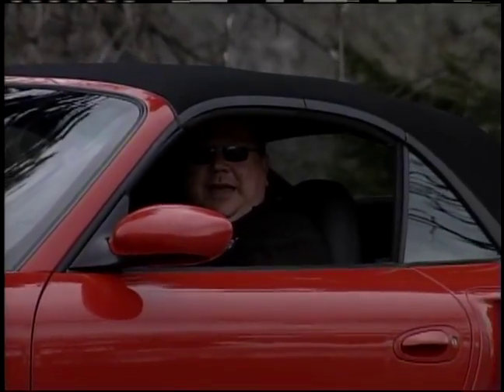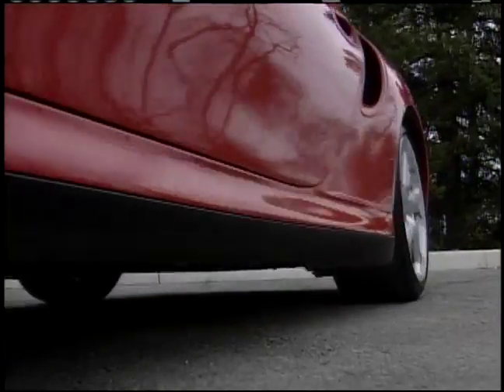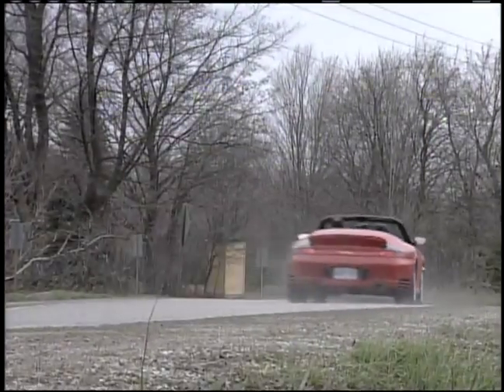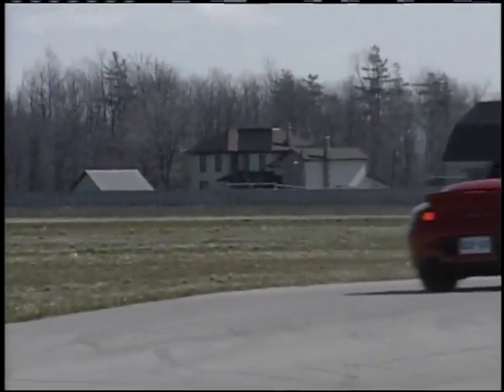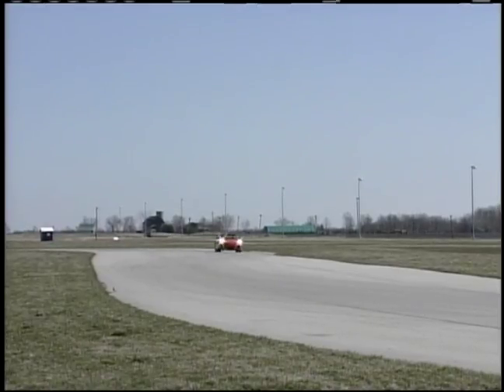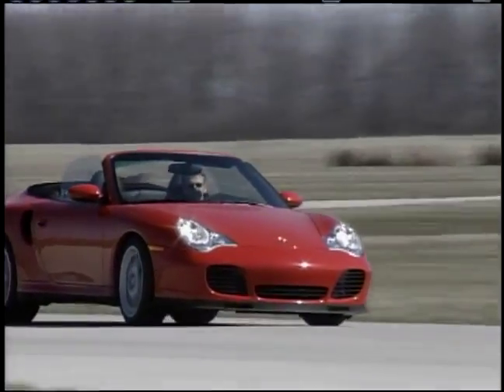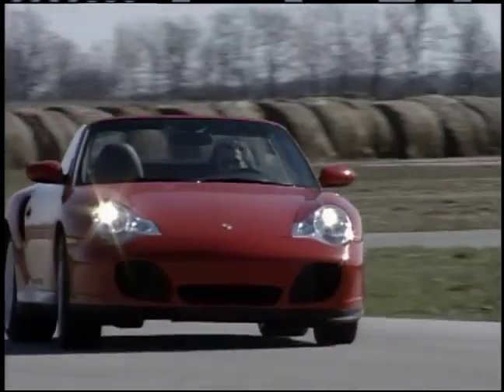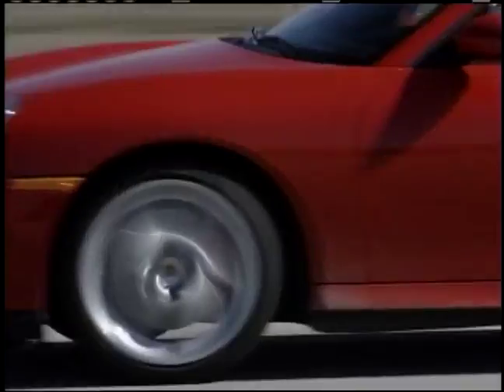Porsche 911 Turbo Cabriolet Dream Car Garage 2004 TV series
Porsche 911 Turbo Cabriolet video segment from Legendary Motorcar's Dream Car Garage 2004 TV series: Modern Dream Cars.